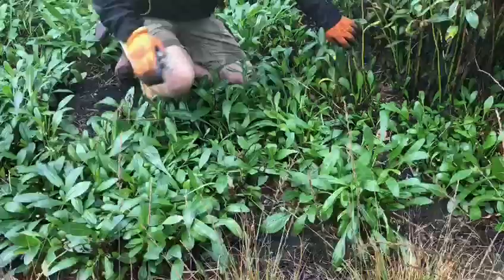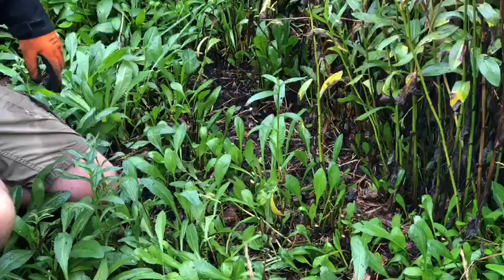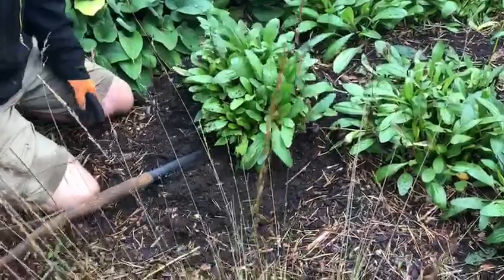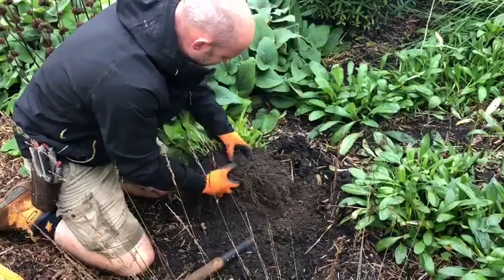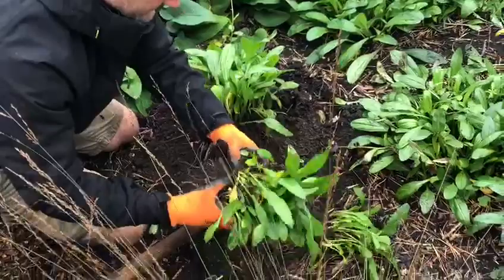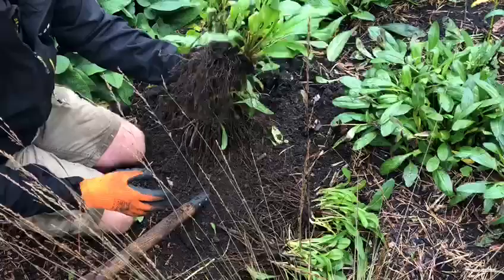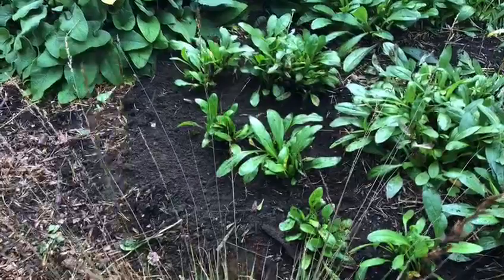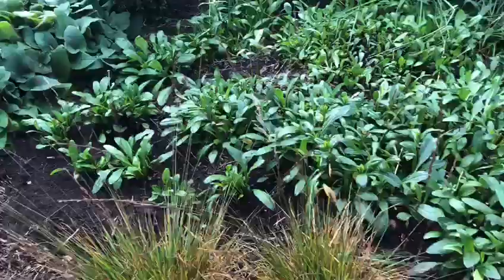How to divide leucanthemum plants Vlog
The easy way to divide leucanthemums to give you more healthy  plants in your garden.